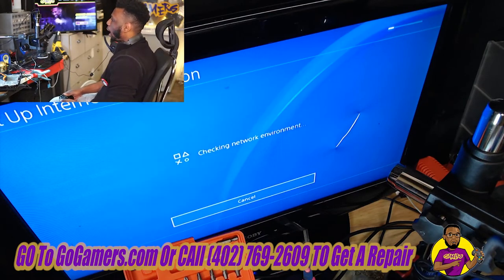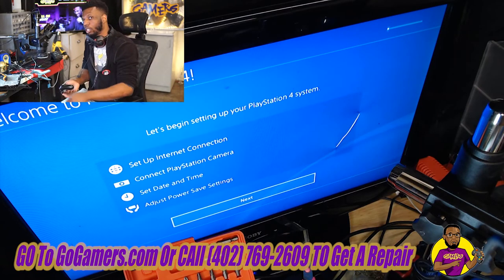Dropped PS4 PRO Can We Fix It? (No Signal HDMI Port Repair Fix)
TOOLS USED IN VIDEO:
Solder equipment:
Solder iron
Solder tip
Solder Tweezers
hot air station

MICROSCOPE EQUIPTMENT:
microscope lens
Microscope led
Cheap Microscope

SOLDER TOOLS:
Insulated copper wire
Kapton tape
Freeze Spray
Conformal coating pen
UV flashlight
Desolder braid

TESTERS:
Voltage amp tester
On Screen Multimeter
Cheap multimeter

BENCH STUFF:
Soldering fume extractor
Disposable gloves
Fine tip snippers
Iphone cable
Air compressor

SCREW DRIVER AND DRILL:
Mini Drill
Torx bit set
Phillips bit set

CAMERAS AND MIC FOR MY SETUP:
Main Camera
Main Camera Lens
Overhead camera
Microscope camera
Capture card

In this video, I'm going to show you how to Fix a PS4 Pro HDMI Port

Are you having one of these issues? ps4 Pro HDMI black screen, ps4 Pro no signal HDMI, ps4 Pro black screen no sound. I will try to help you out showing you how to do a ps4 Pro HDMI port replacement!

FIXING the black screen of death on the PS4 Pro no video/black screen issue can be difficult. We have repaired 100s of PS4 HDMI ports in our stores.
If you love local video game stores make sure you check out any of our locations in Omaha and Lincoln Nebraska. We have been open in Nebraska for the past 26 years and we hope to continue to serve!

Westroads Mall Omaha
124th and Center Omaha
27th and Superior Lincoln